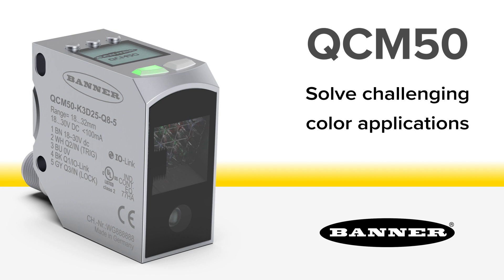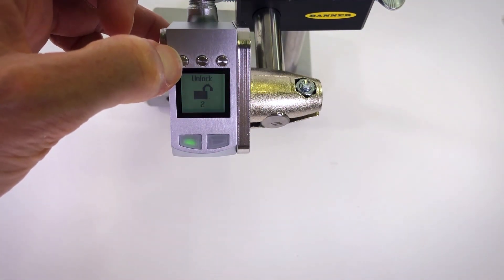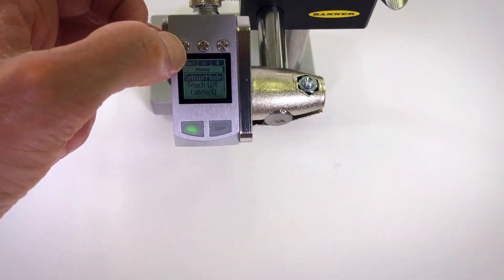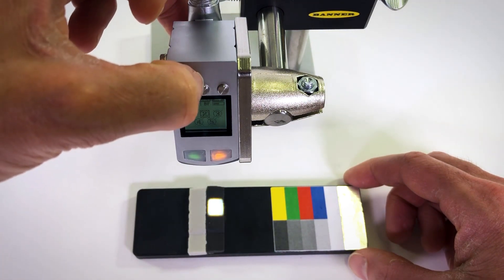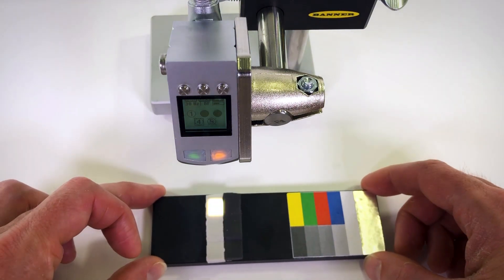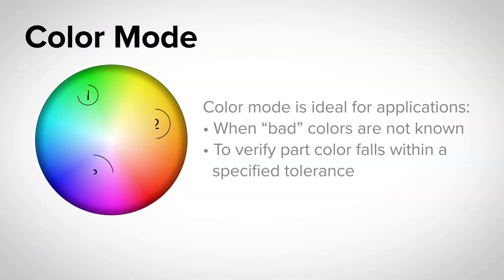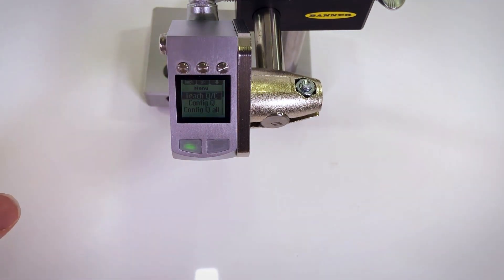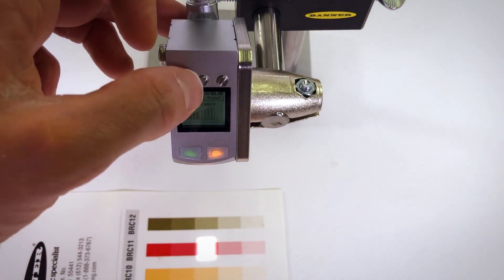Banner QCM50 High-Performance Color Sensor with IO-Link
This video will guide you through basic set up for Color Mode and Best Fit Mode and highlight some features of Banner's new QCM50.